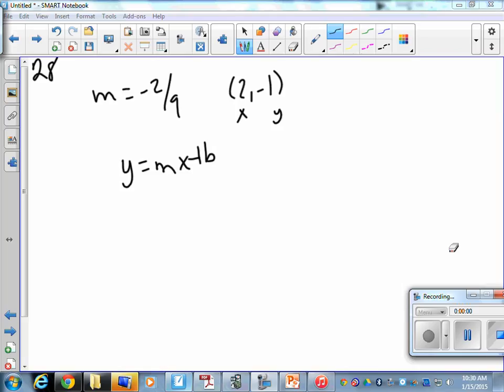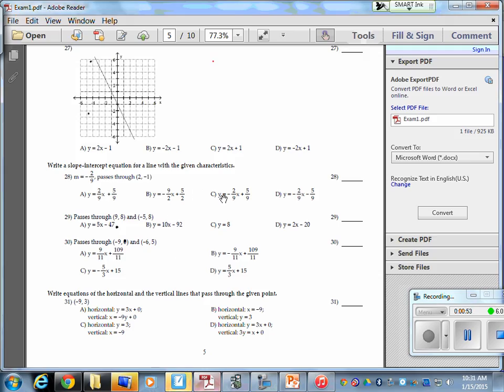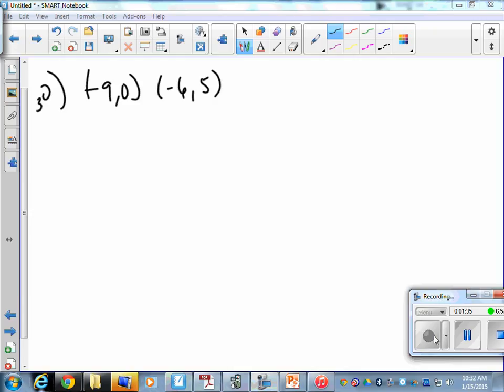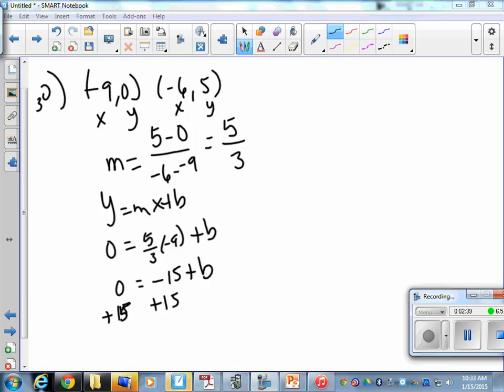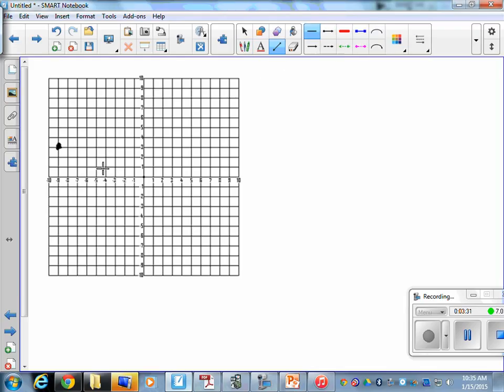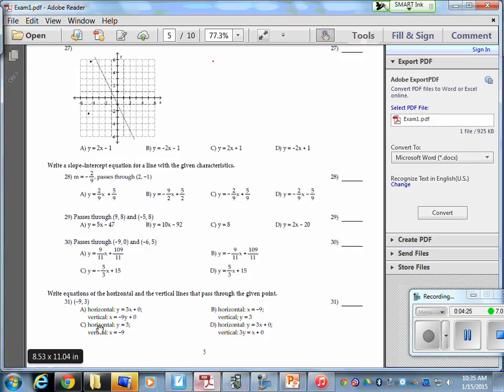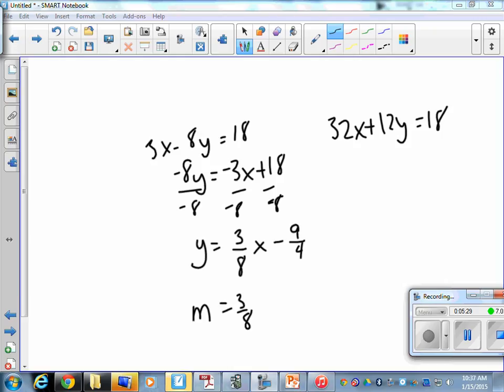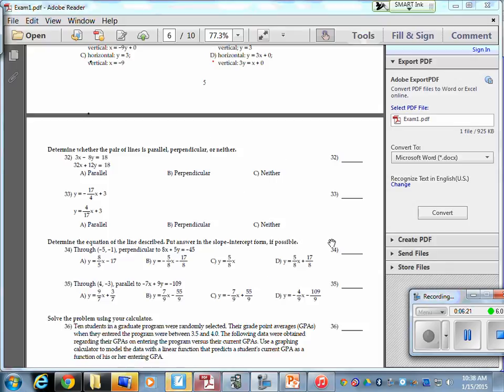28 33 exam 1 review